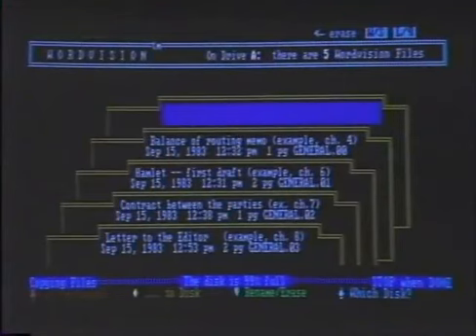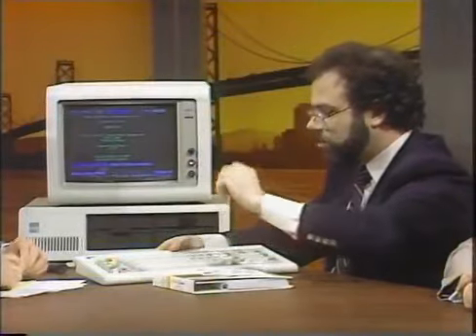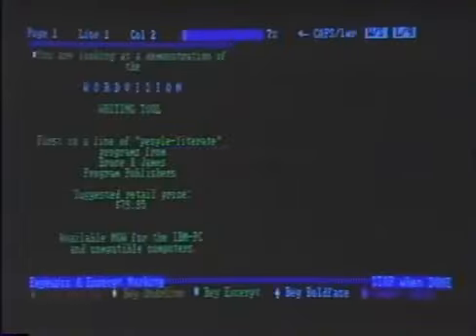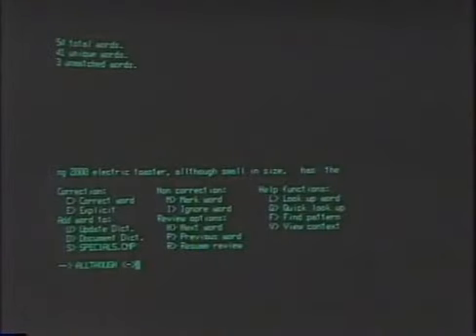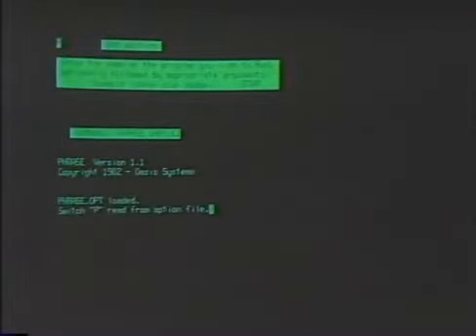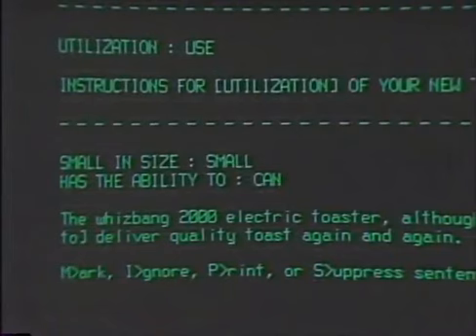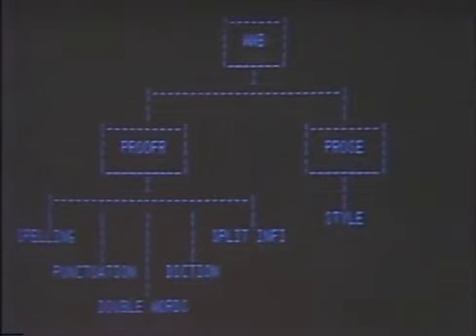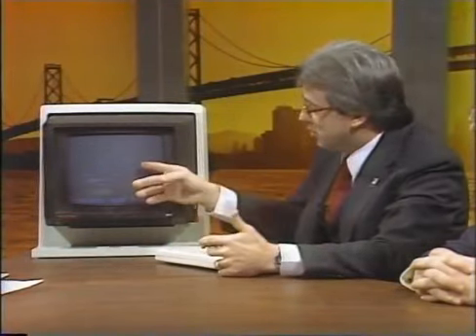Old School Computer Chronicles S01E06 Word Processing